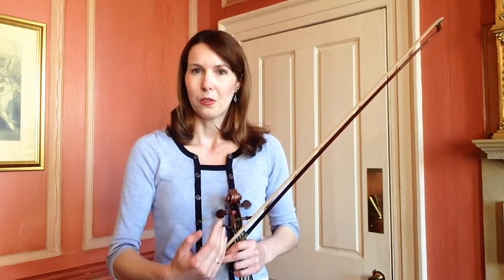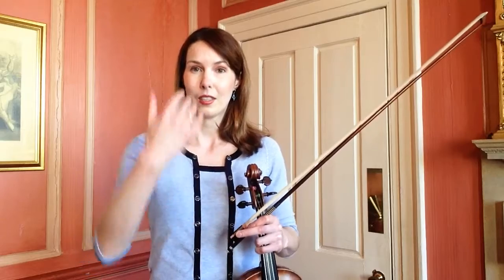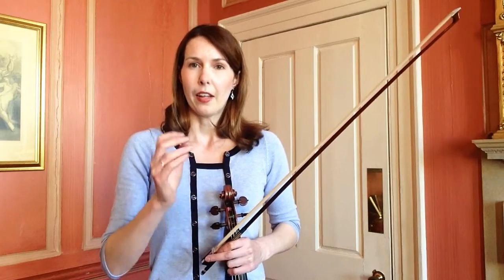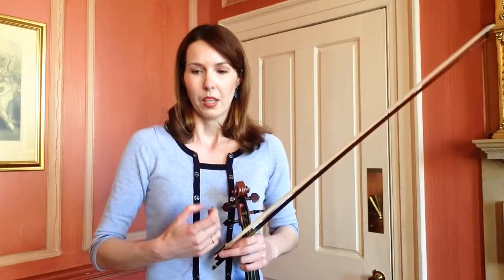3 Things to Help Your Violin Practise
If you're just starting out on the violin and wondering what would be really useful (and time-saving) for your violin practise, have a look at Liv-Marie Kodurand's video tutorial.